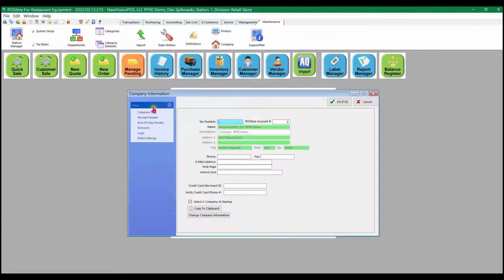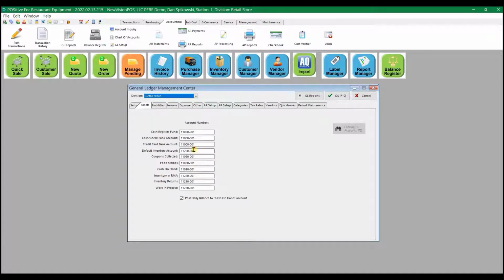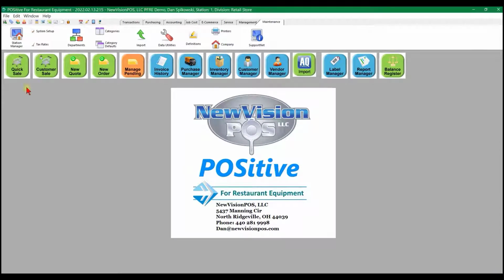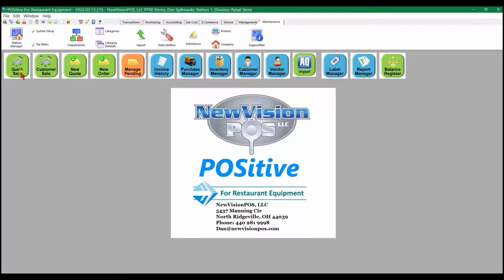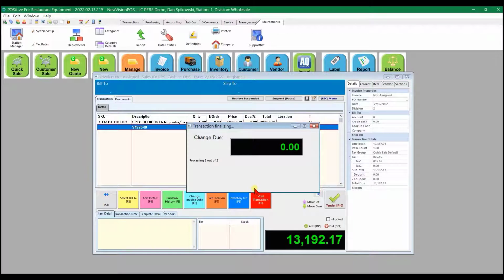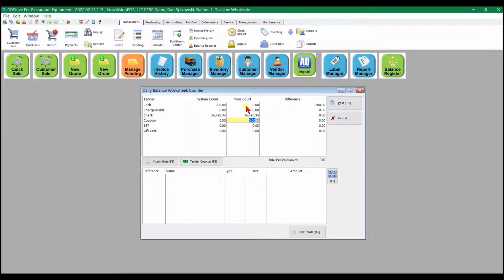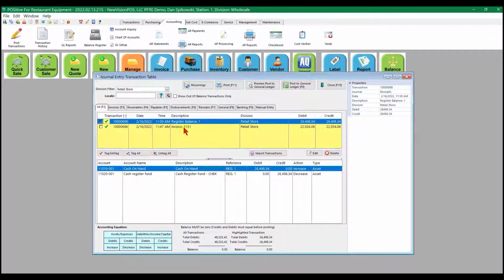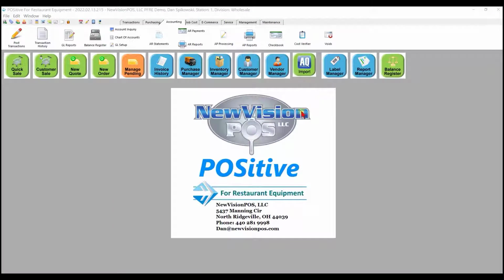Using Divisions in POSitive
This video demonstrates how to setup and use Divisions in POSitive products.